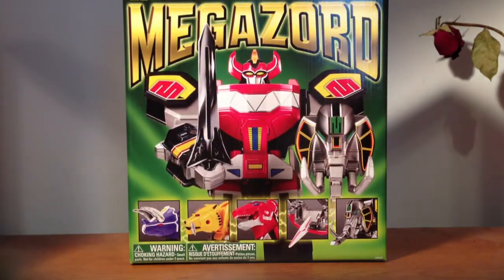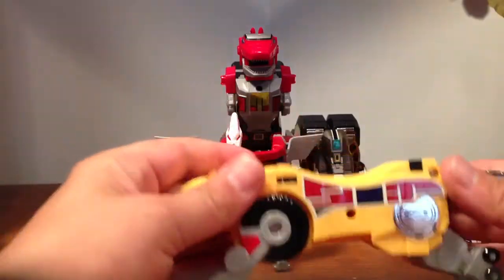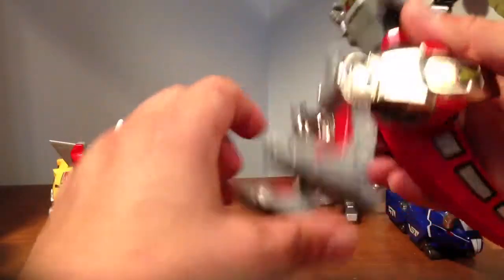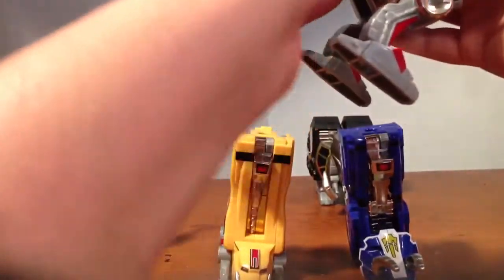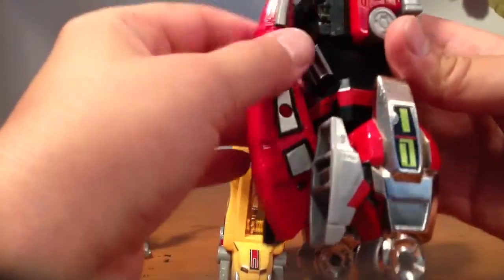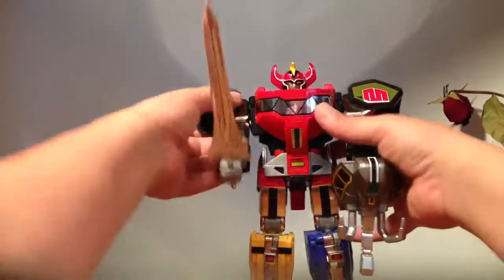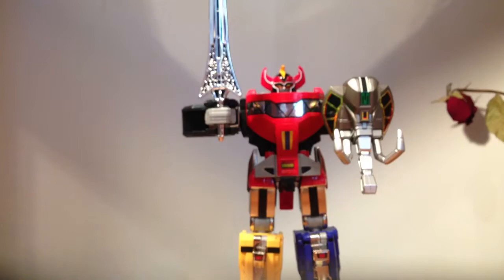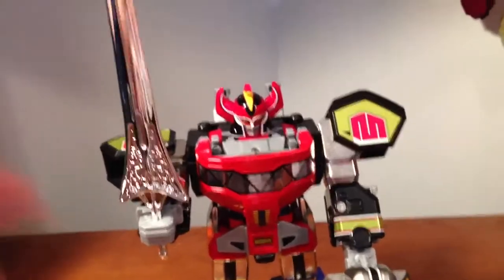Mighty morphin power rangers legacy megazord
Here is a look at the rereleased mmpr megazord